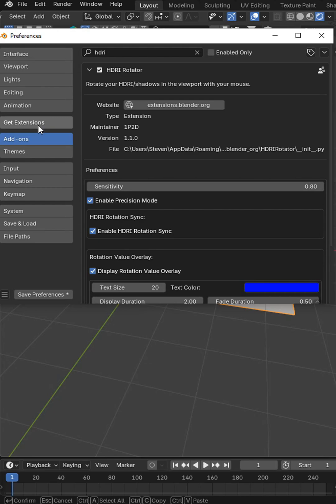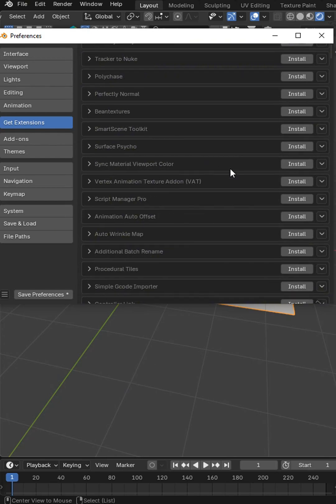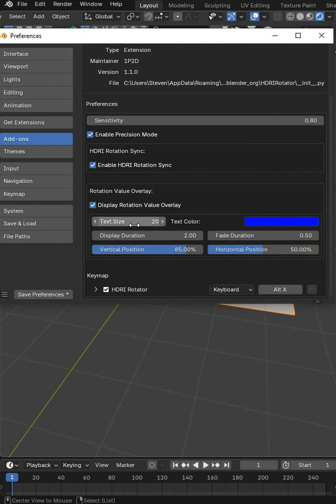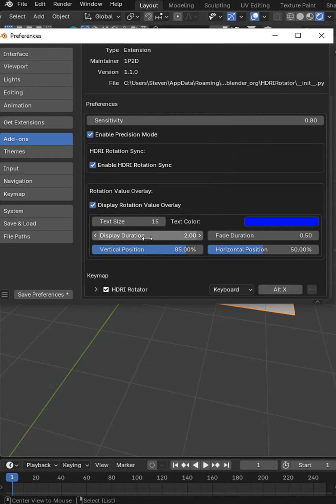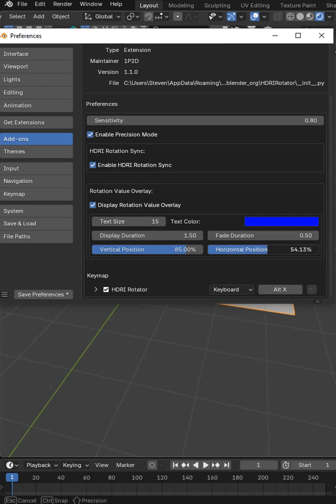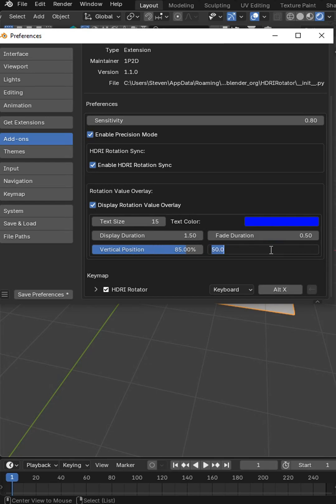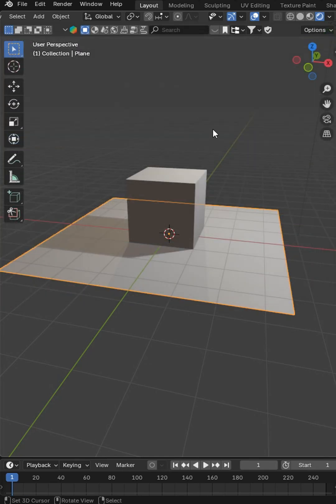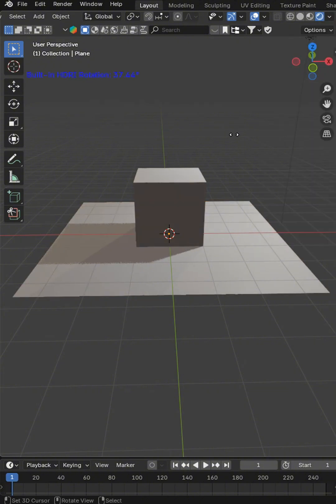Free Blender extension finds part 1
🔅Blue Sky
mrsteve3d.bsky.social